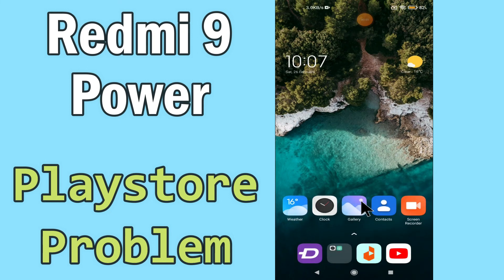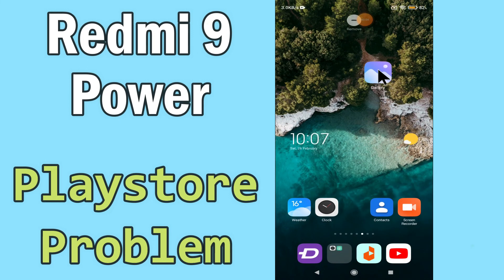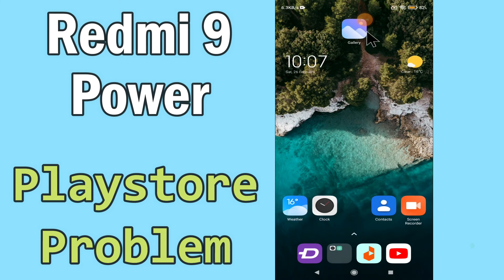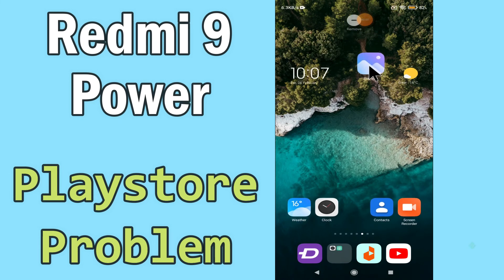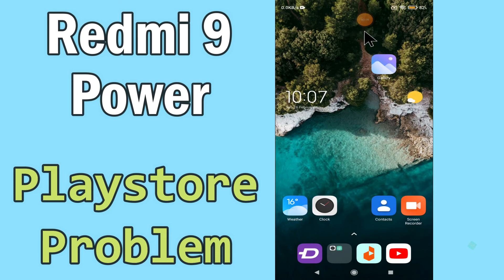Redmi 9 Power Play store Problem || Play Store Not working Problem Fix|| Play store issue fix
Redmi 9 Power Play store Problem